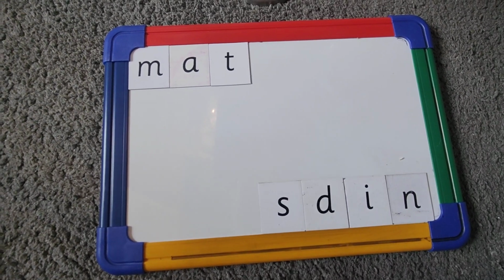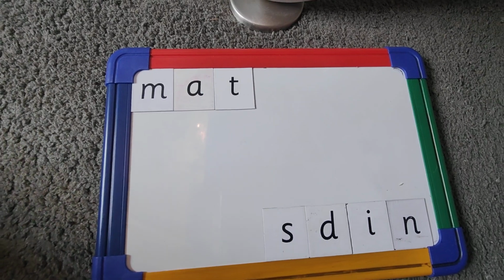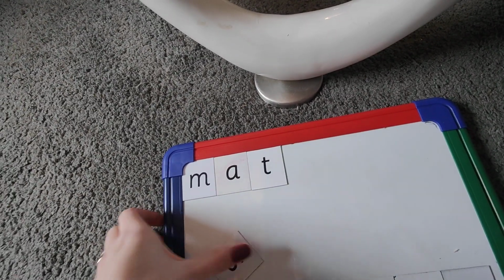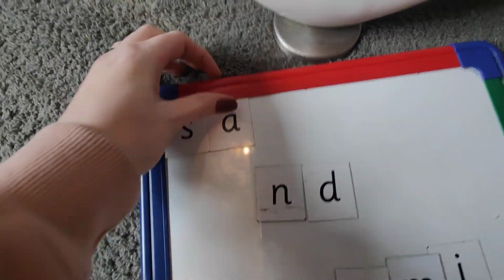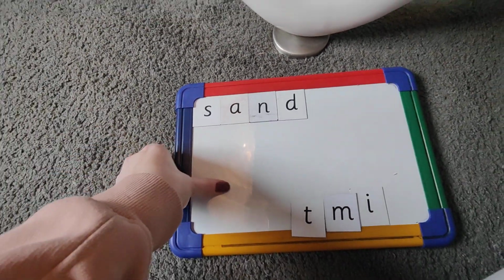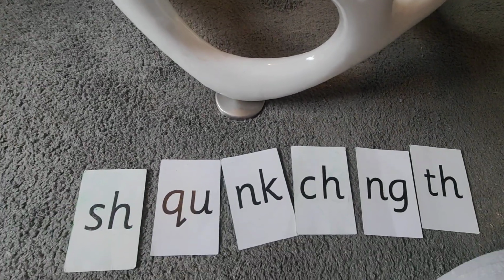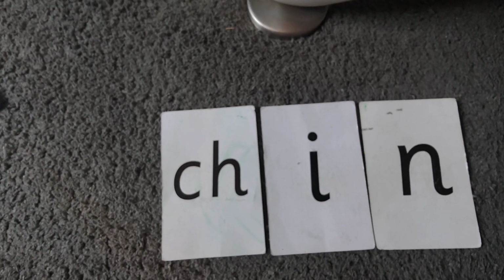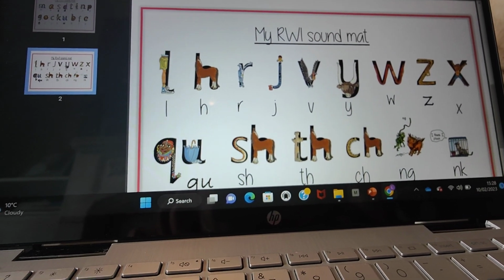set 1 diagraphs